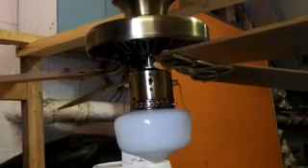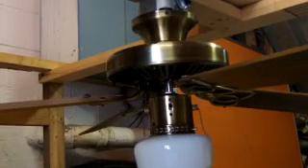my ceiling fan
Shared using the KODAK Share Button App.